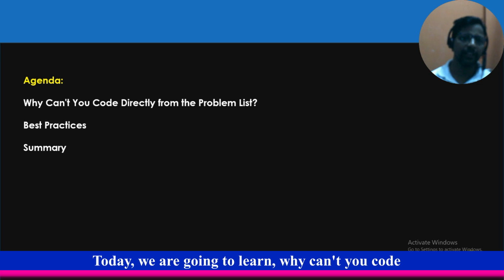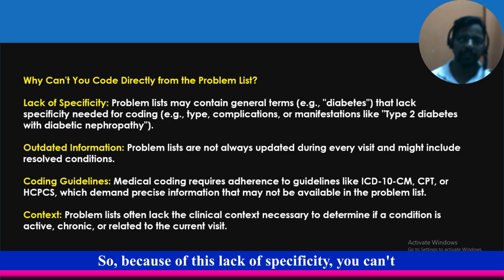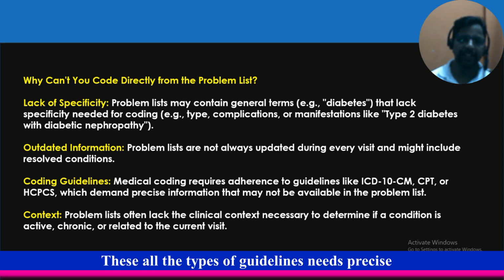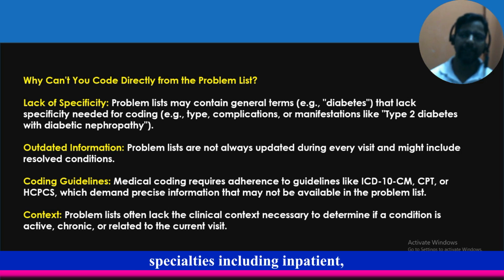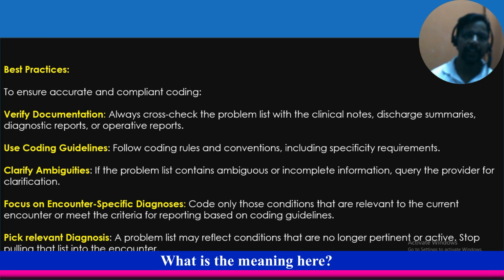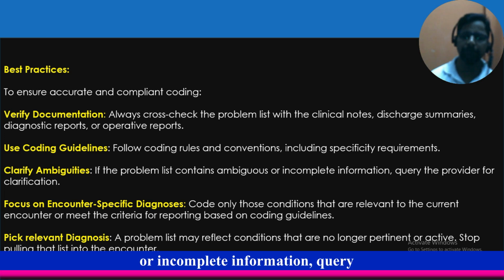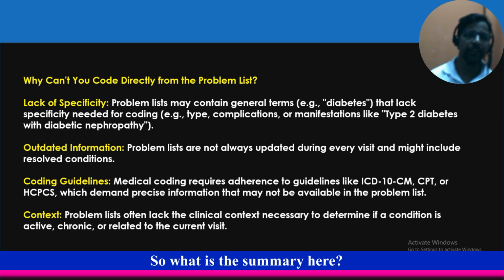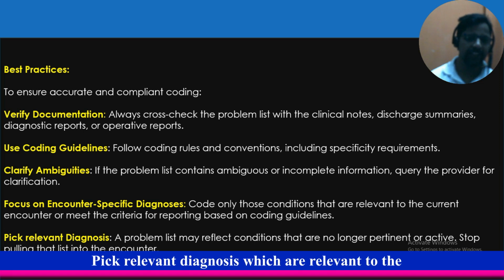MASTERING MEDICAL CODING PROBLEM LIST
Hello coder,

Happy Coding.